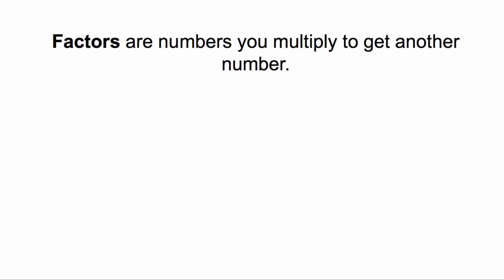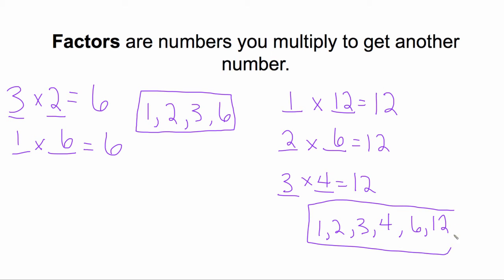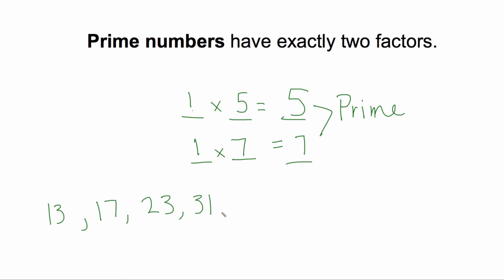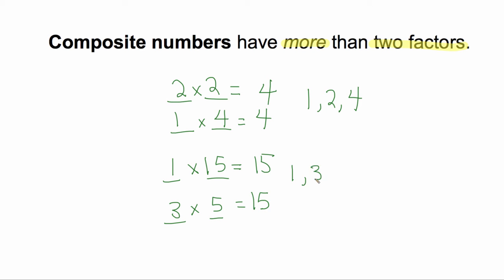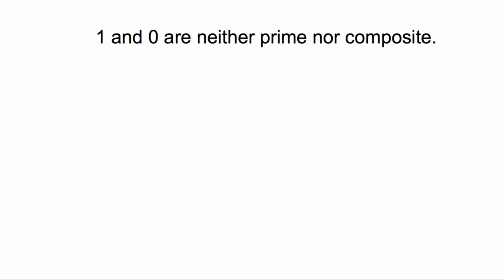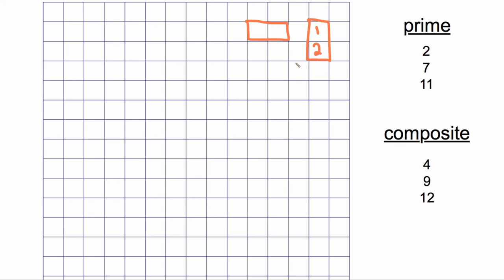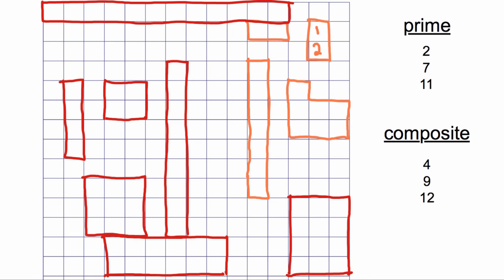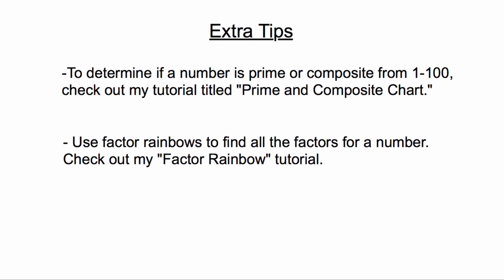Prime and Composite Numbers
Explore what it means for a number to be prime or composite.